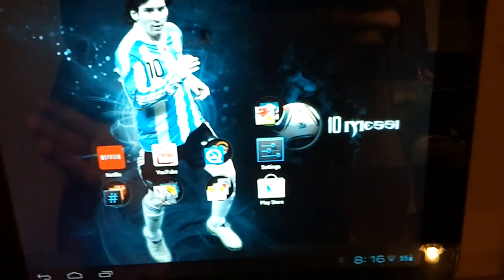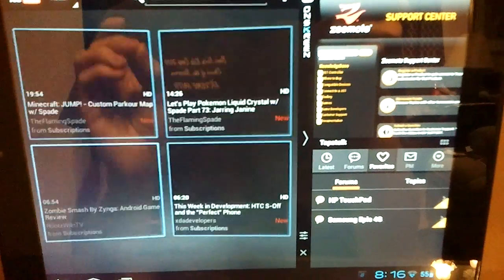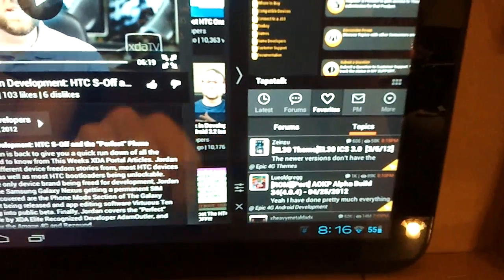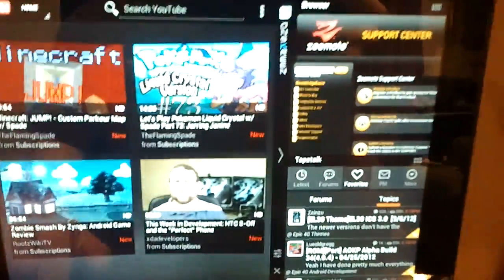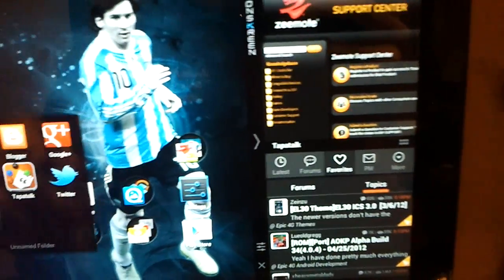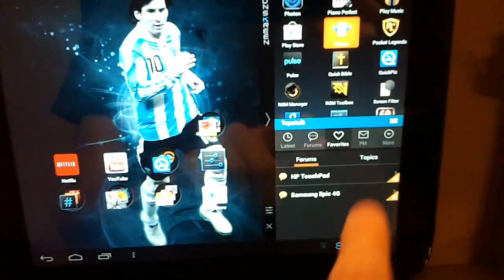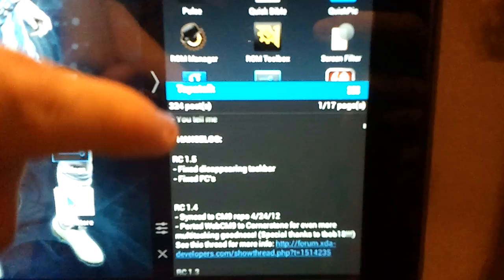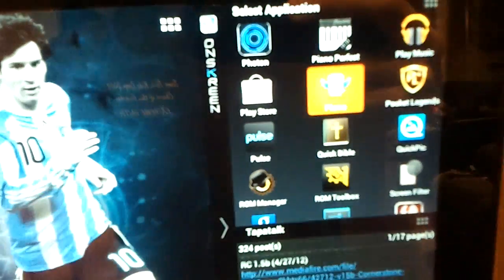Review of the "WebCM9 with Cornerstone" ROM for the HP Touchpad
And sharing it with your friends is always ok :)

When this review was made, the ROM was at "RC 1.5" state.